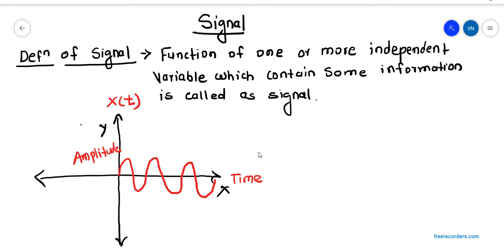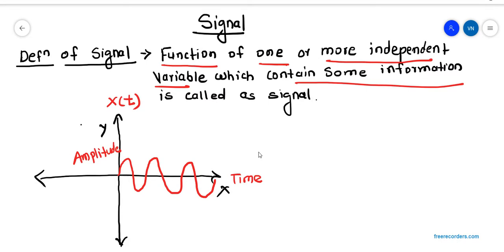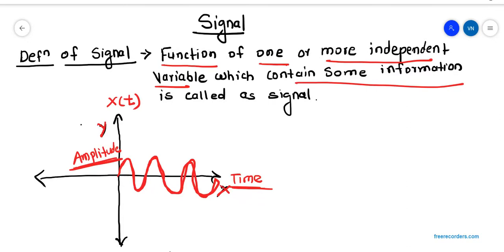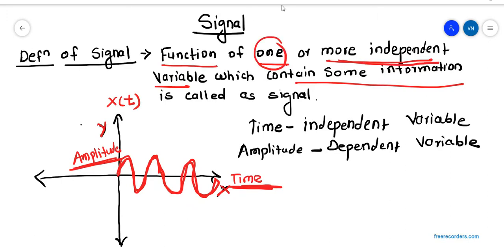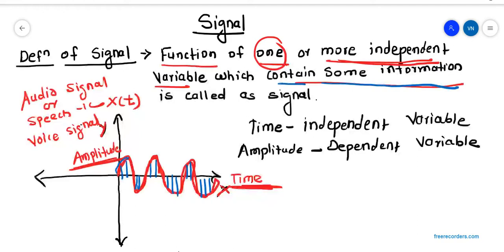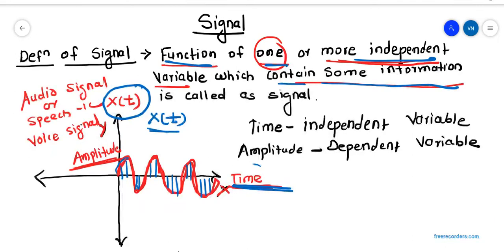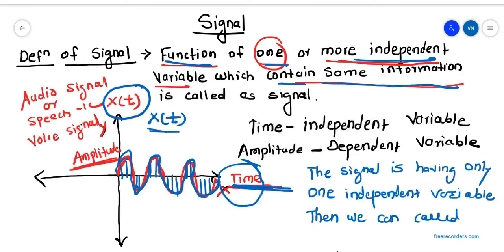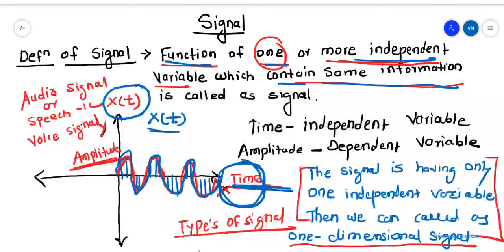Lecture No-01 Definition of signal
International pay
Hello friend in this video i have given information about what is mean by signal with proper example